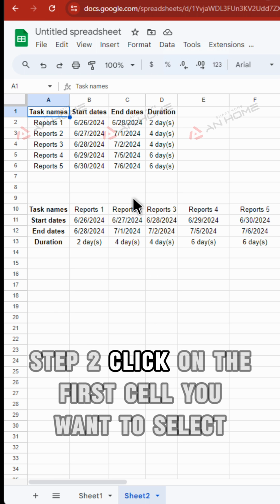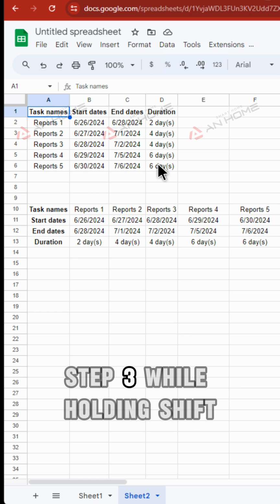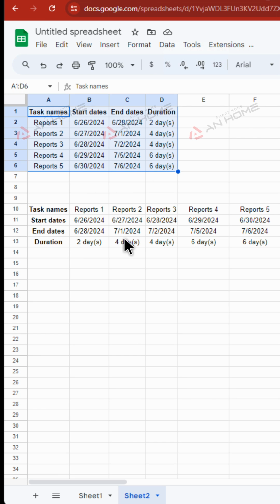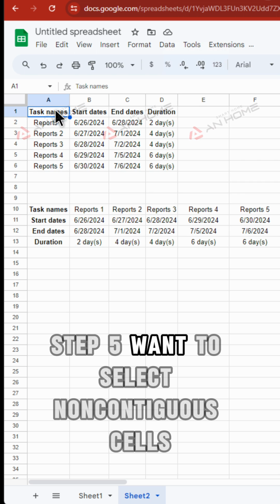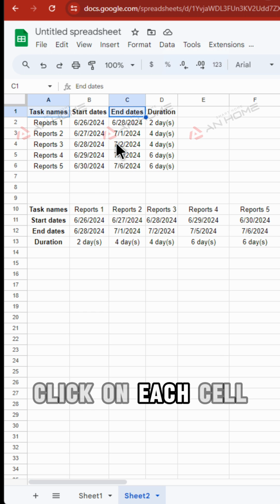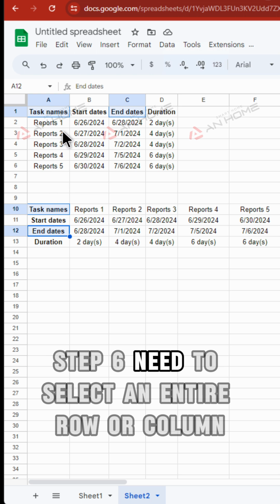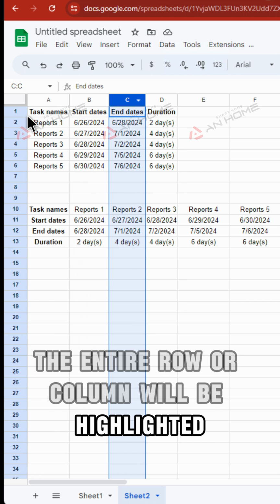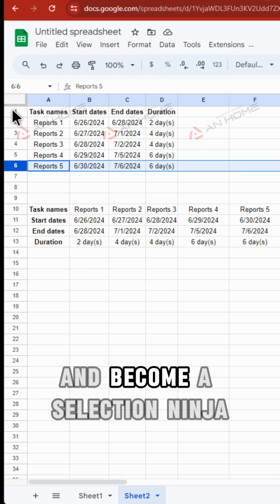How To Select Multiple Cells In Google Sheets - Quick Guide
Ready to boost your spreadsheet skills? Our latest video tutorial shows you how to select multiple cells in Google Sheets. Say goodbye to manual clicking! 📝💡

Chapters
00:00 - Intro
00:18 - A Step-by-Step Guide
01:31 - Outro